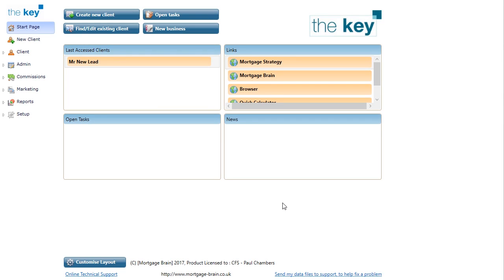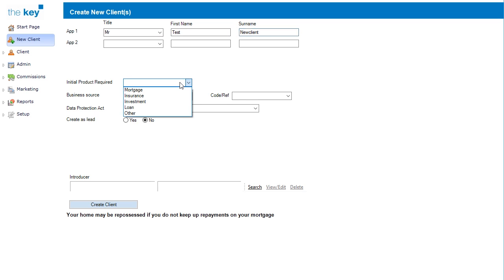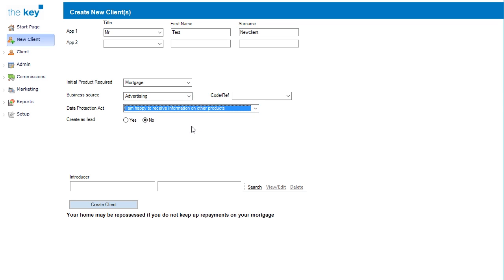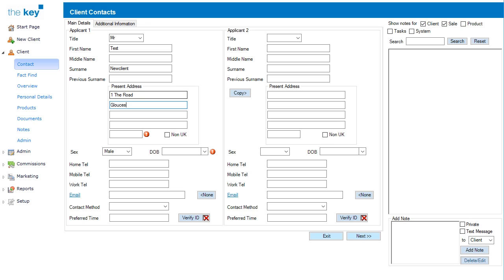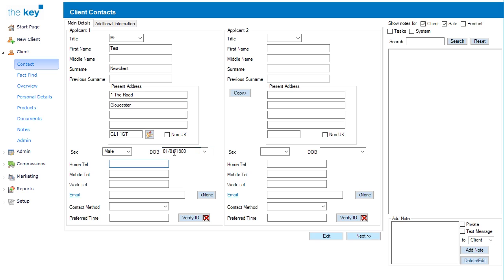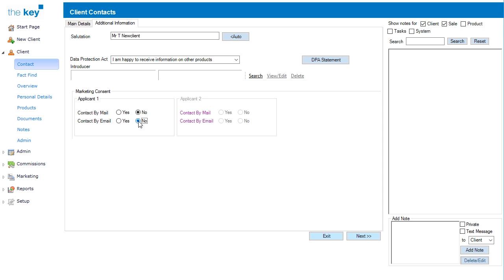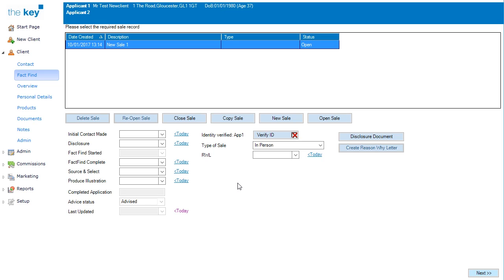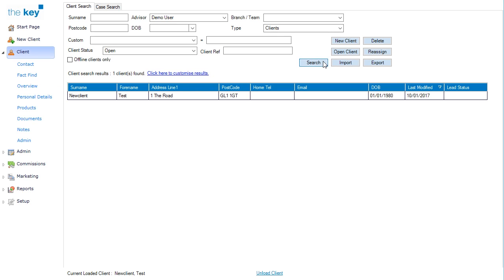The Key: Creating a Client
How to create a client within the Key